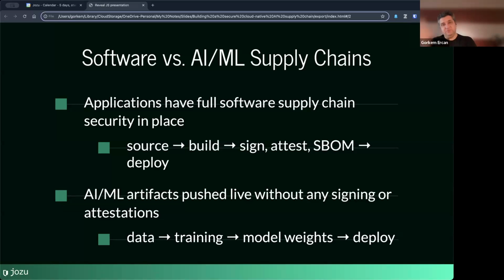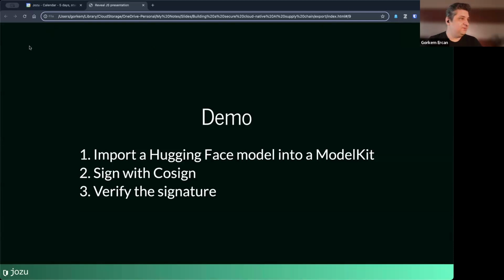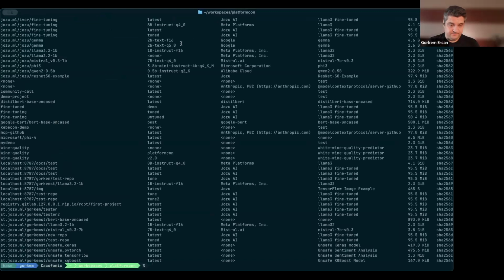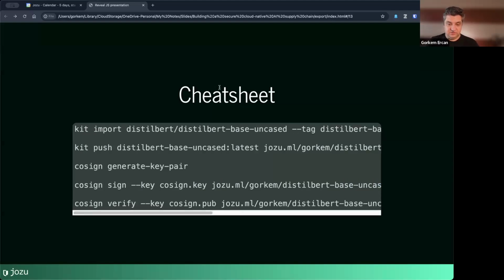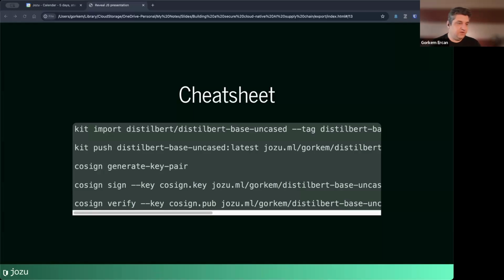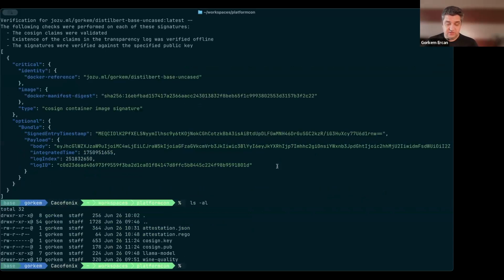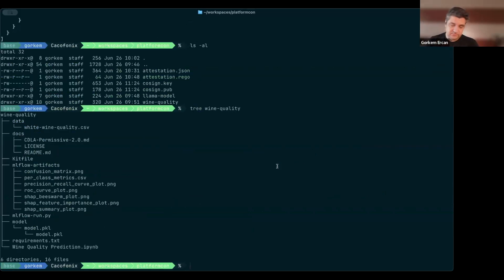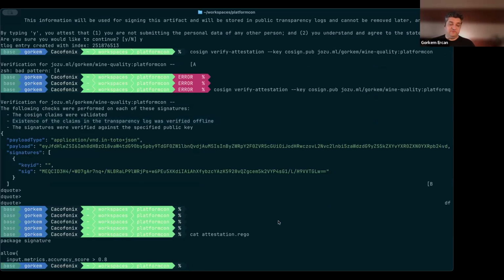Trusting your AI models: Building a secure cloud-native supply chain - Gorkem Ercan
AI models are increasingly critical to modern applications, yet most teams treat them as opaque binaries outside the bounds of traditional software supply chain security. This workshop guides participants through an end-to-end cloud-native pipeline that secures model artifacts from training to deployment. Using open tools like KitOps, Sigstore/Cosign, and Kubernetes, we’ll package a Hugging Face model, generate and verify attestations, enforce policies, and trace provenance. This is not just theory — it’s hands-on, practical, and designed to align with cloud-native workflows. Attendees will leave with patterns and tools they can immediately apply to secure AI in production.